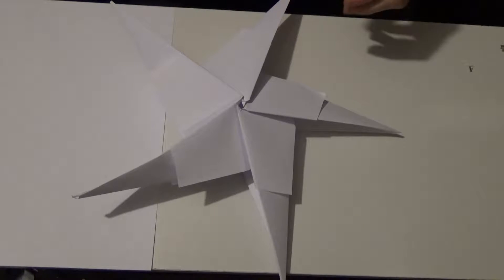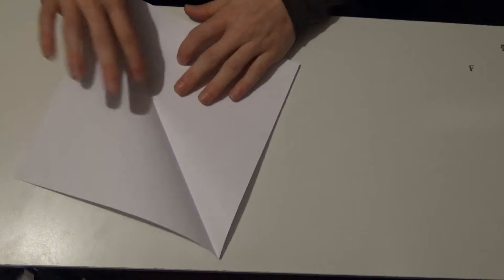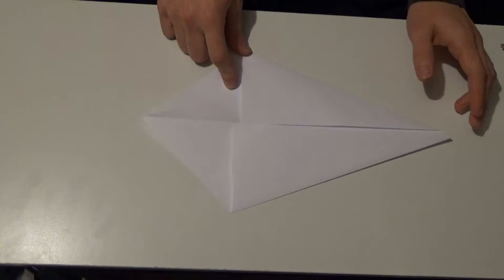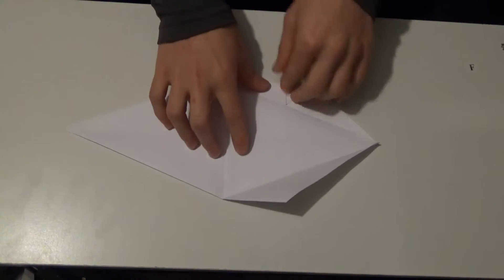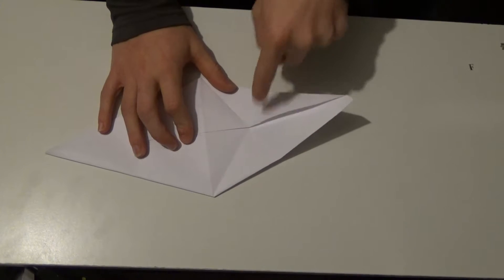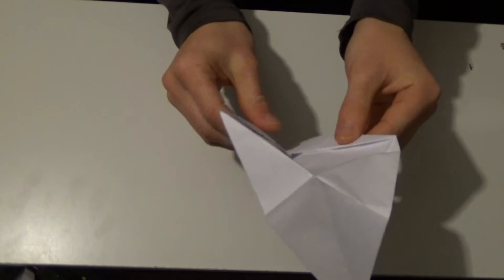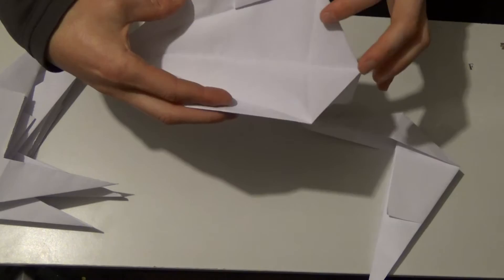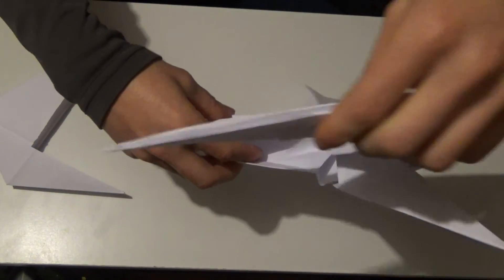how to make an epic 3D origami star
what is going on guys today i will be showing you how to make an epic 3d paper star that is good for decorations. If you guys enjoyed this video don't forget to leave a like drop a comment and as always don't forget to share this with your friends and family and anyone you think would like this video. Thank you guys for the support.